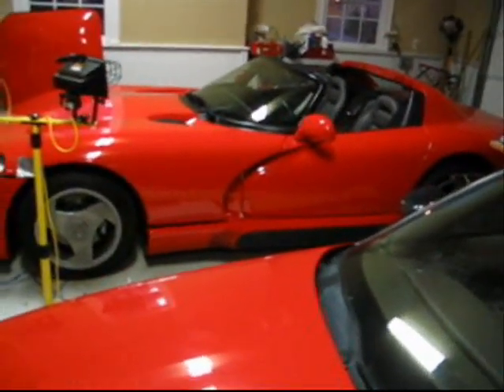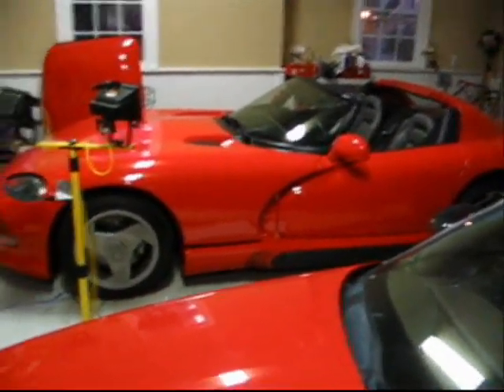Painting Camouflage TUT CLAW pt2 of 2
I made up this pattern along time ago(1-2 years), and is not my best. It DOES do its job, and works best in Elephant Grass, and low shrubbed places, etc. Ill try to post more vids of diffrent patterns.